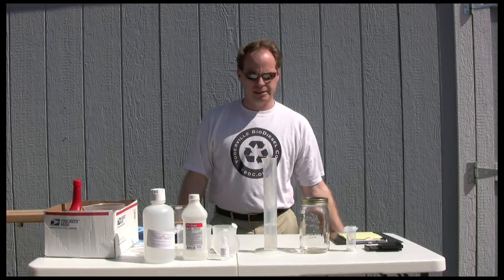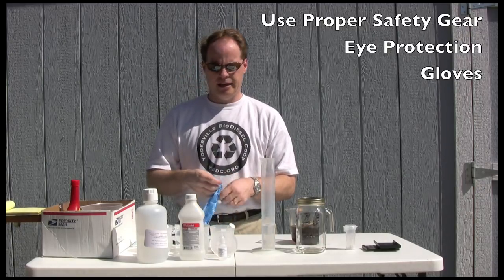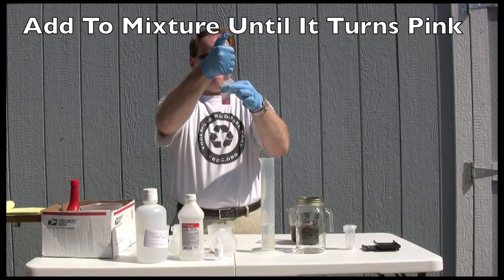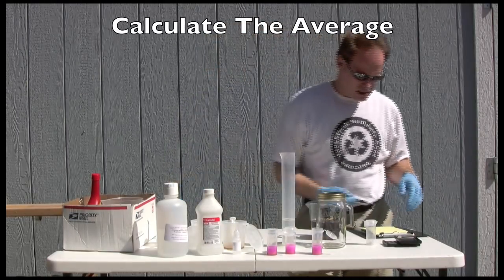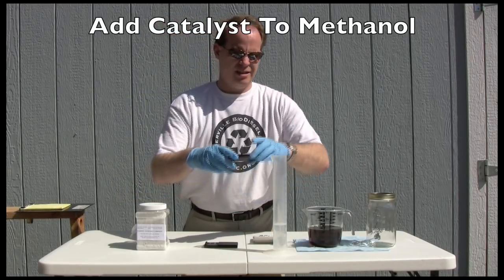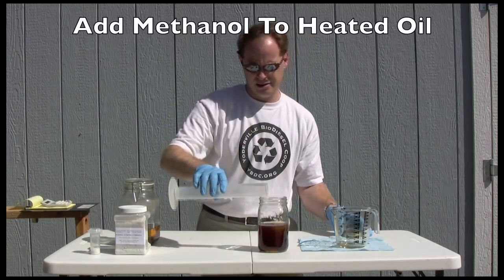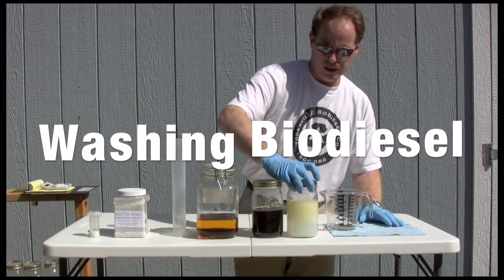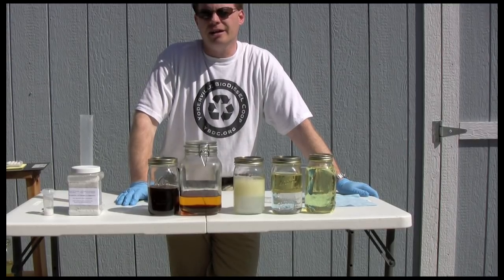Making Biodiesel From Waste Vegetable Oil | Utah Biodiesel Supply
Watch In HD! You'll love it!

Hosted by Biodiesel Expert Graydon Blair from Utah Biodiesel Supply, in this video we'll show you how to make a small batch of Biodiesel from waste vegetable oil.

We cover the whole process from start to finish including how to titrate the oil, how to mix the methanol and catalyst, how to mix everything together, and then how to wash & dry the Biodiesel.

If you've ever wanted to learn how to make Biodiesel in small batches from waste oil, this is the one to watch.

To learn more about getting started making Biodiesel be sure to visit our great Getting Started guide